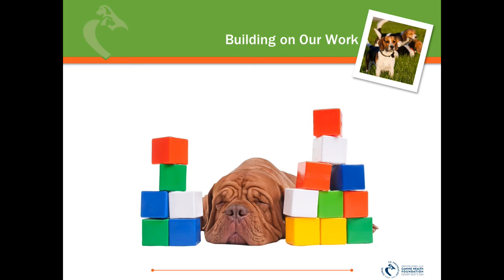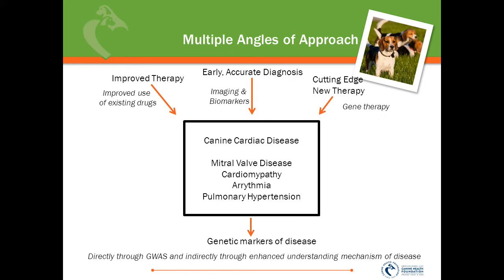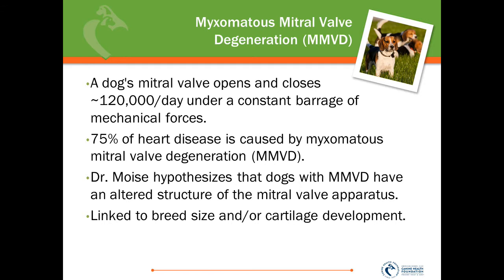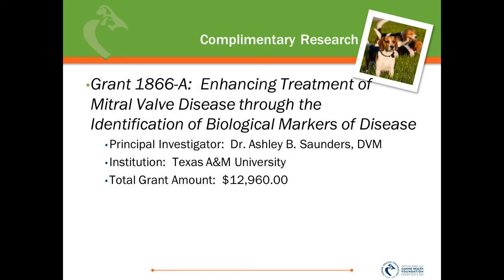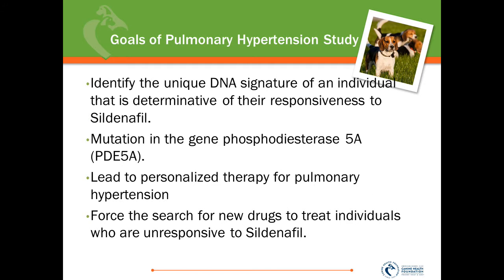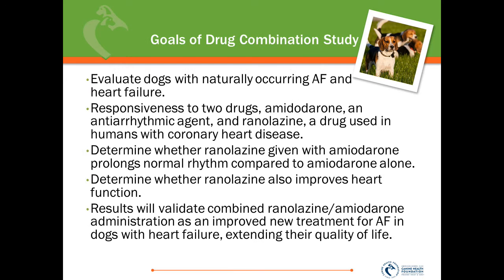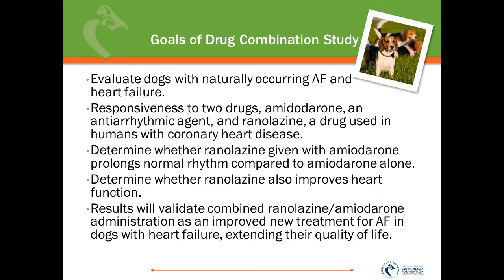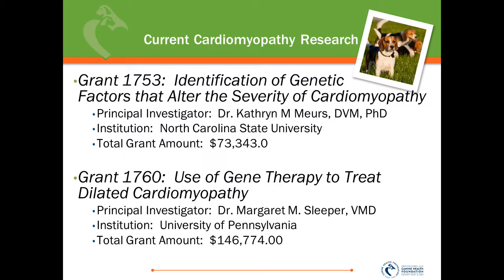2014 Cardiology Research Program Area Grants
In this video Dr. Shila Nordone, Chief Scientific Officer, explains the grants awarded by the AKC Canine Health Foundation for 2014 in the Cardiology Research Program Area.